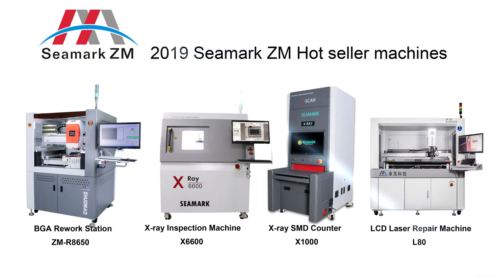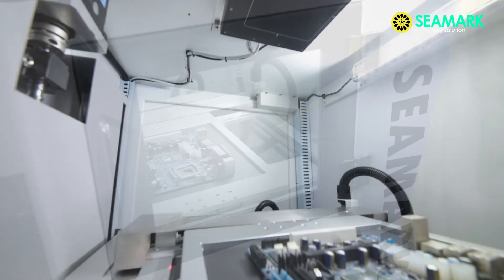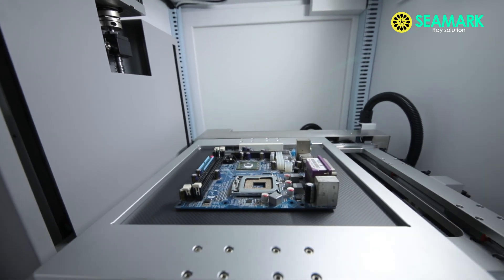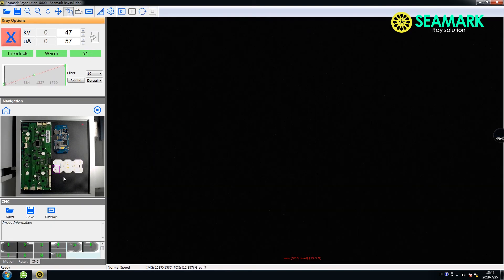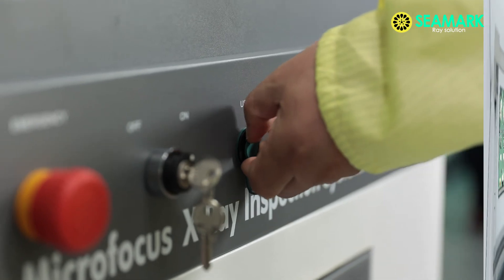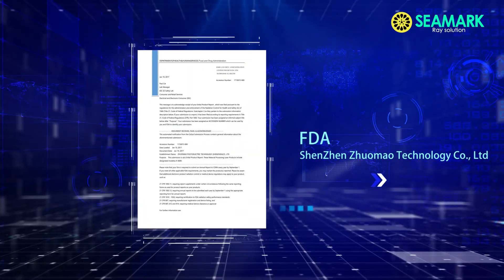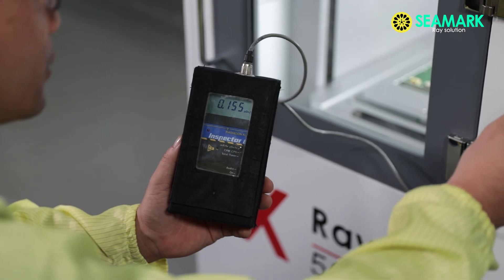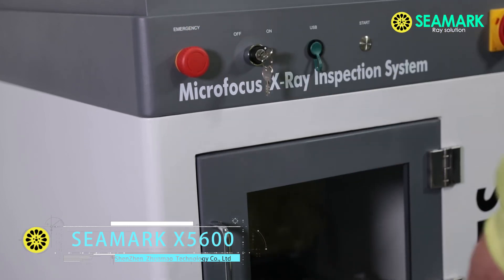The video of the X-RAY inspection machine X-5600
The features of the X-RAY X-5600:
SMT/Semicon/Solar/Connector/LED IC/PCB
High-definition image: Slanting/Bridge/Voids/Cold Solder/Bonding wire
90KV 15 um closed X-ray tube,with long life,maintenance in free
1.3million high resolution digital flat panel detector
Color image navigation
Automatic programming detection and automatic analysis Not good or Pass
More modular panels observation point setting